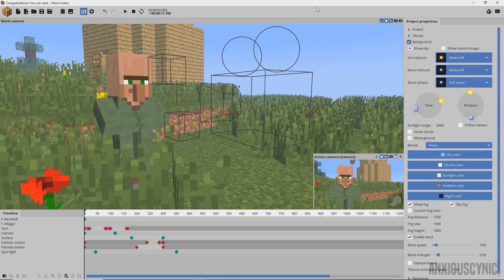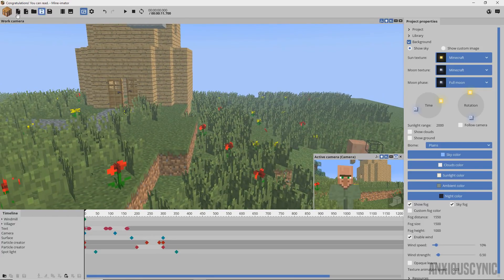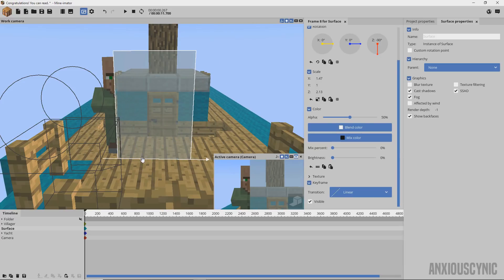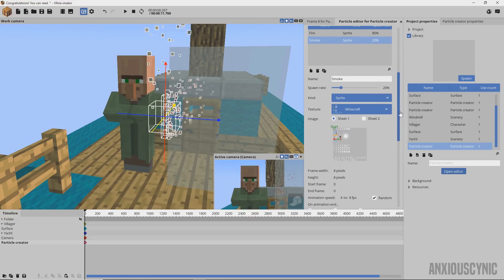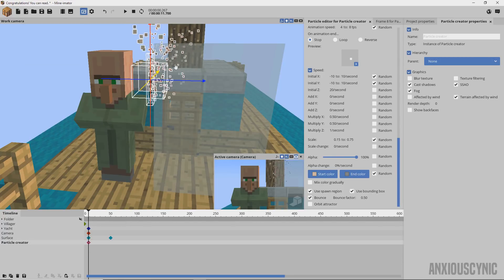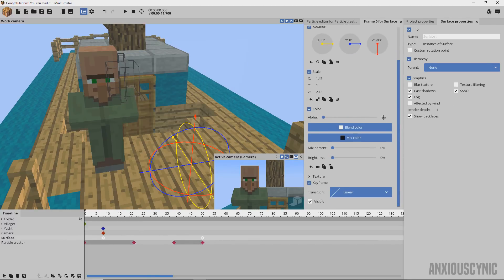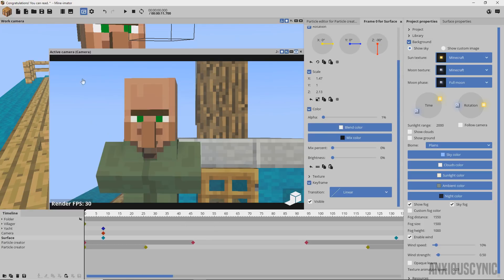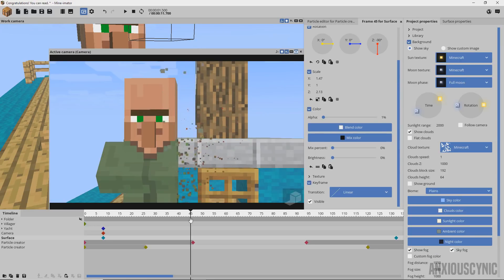Avengers Character Disintegration Effect! - Mine-imator Tutorial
How to do the Avengers Character Disintegration Effect in Mine-imator!

In this Mine-imator tutorial, I show a simple technique that uses the Alpha glitch to achieve the Avengers character disintegration scene effect in Mine-imator!

Donating $1 per month can help me to keep making these videos!